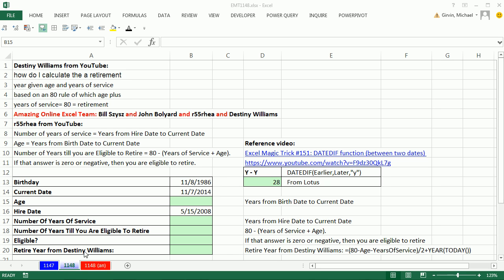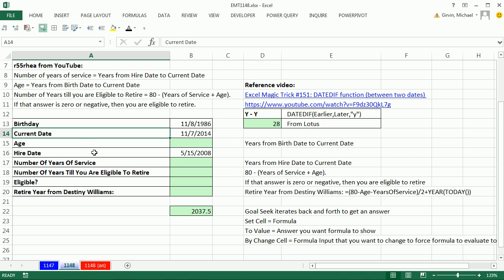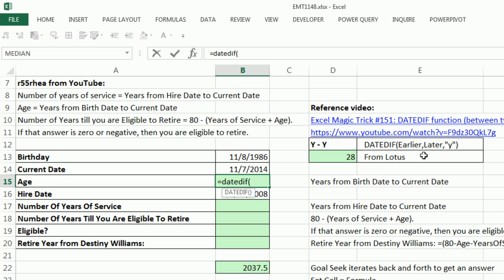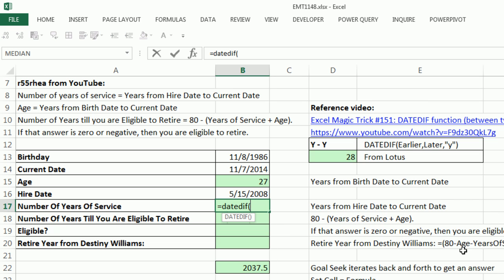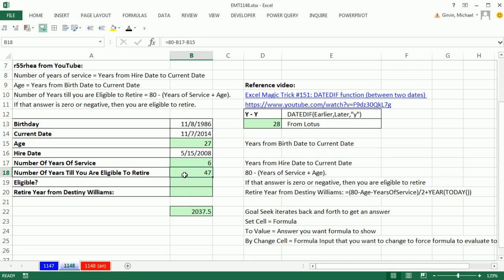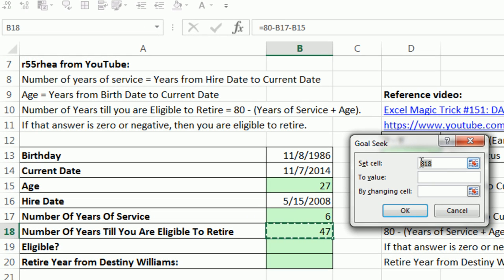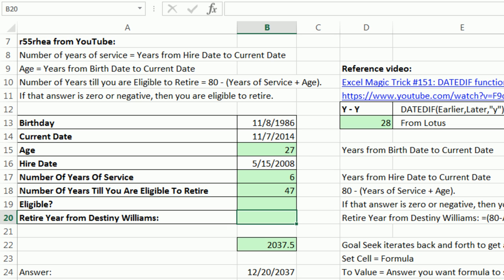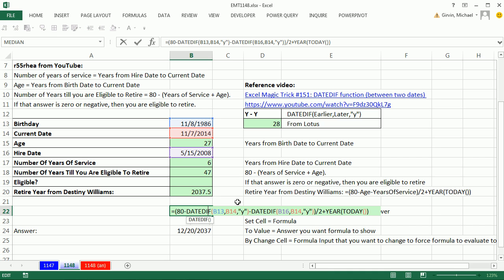Excel Magic Trick 1148: Calculate Retirement Year Based On 80 Rule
Formula To Calculate Retirement Year Based On 80 Rule:
1. (00:55 minute mark) DATEDIF function
2. (02:44 minute mark) Goal Seek
3. (04:19 minute mark) Destiny Williams Formula
Amazing Online Excel Team: Bill Szysz and John Bolyard and r55rhea and Destiny Williams